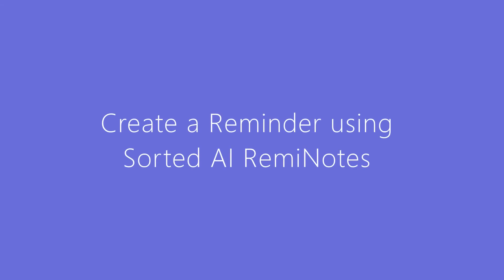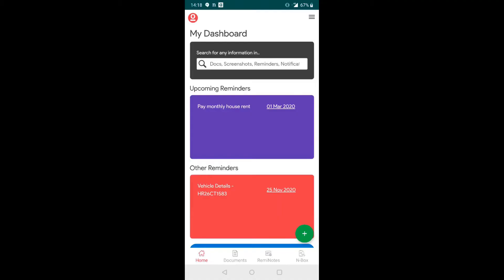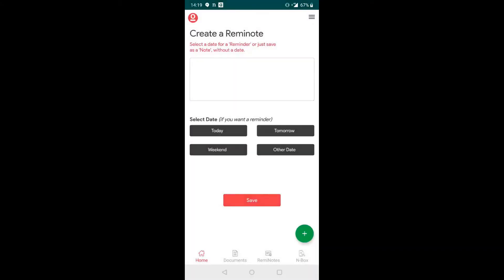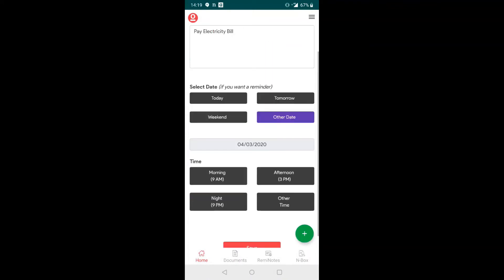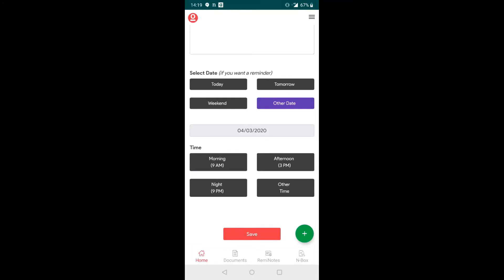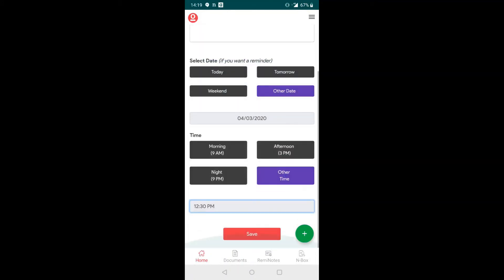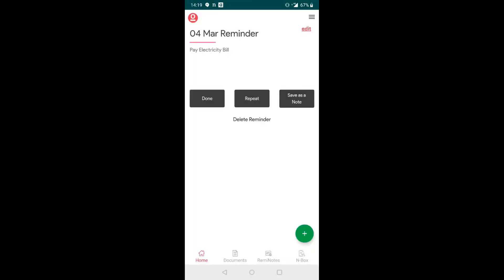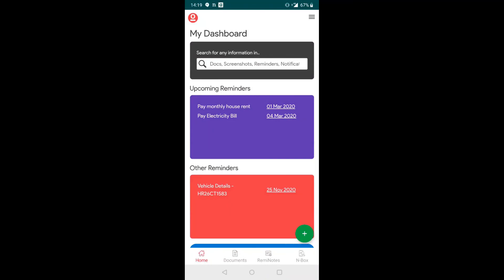Create a Reminder with Sorted AI App | Easy Reminders | Monthly Rent, Call Mom, Get Grocery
This video explains how users can create reminders with Sorted AI App

Sorted AI is a great app to set quick reminders like - call Mom, Pay Rent, Get Grocery etc.

To make the setting of reminders fast app has the option of quick selection for dates - Today, Tomorrow, Weekend, Other date and similar for time - Morning, Afternoon, Night or Manual Time

All your reminders are available in your RemiNotes section or Dashboard.